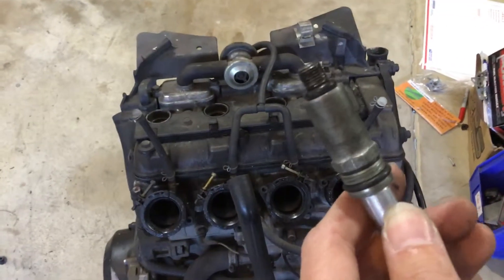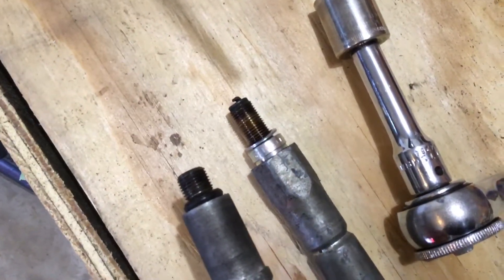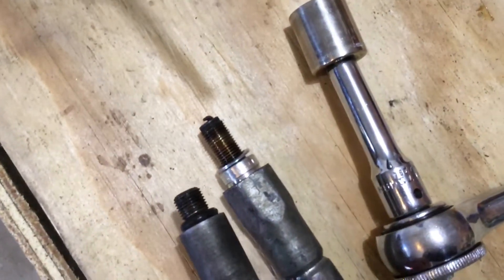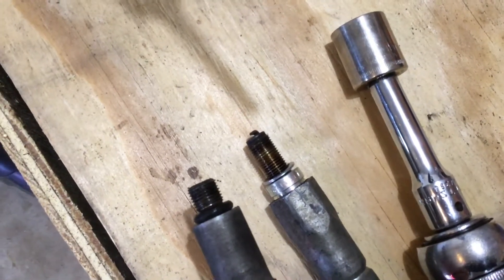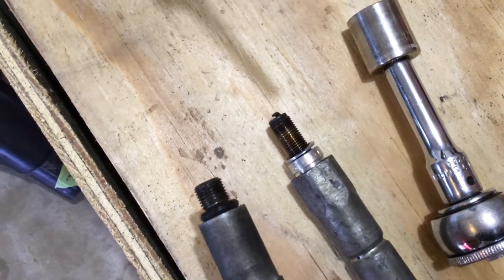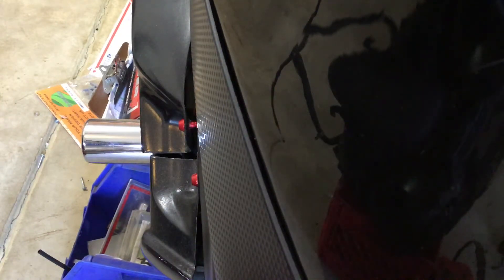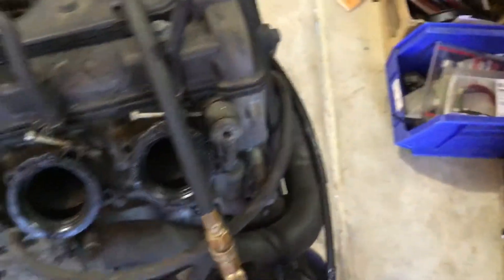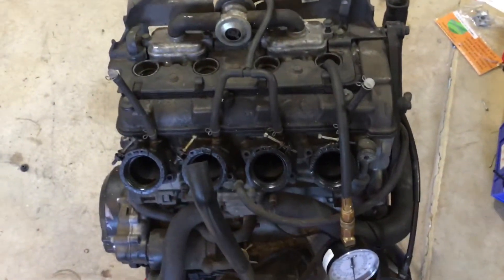01 ZX6R CYLINDER 4 COMP CHECK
CYLINDER 4